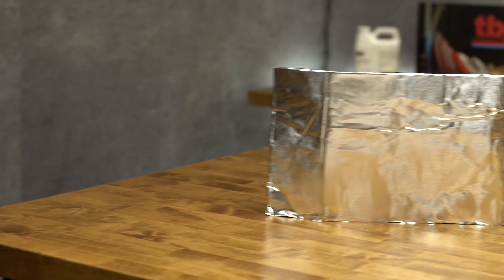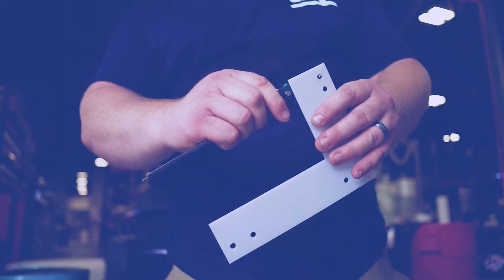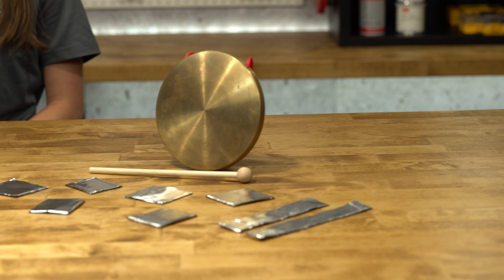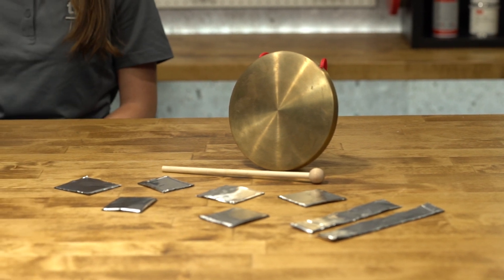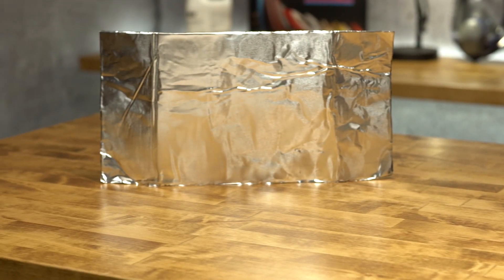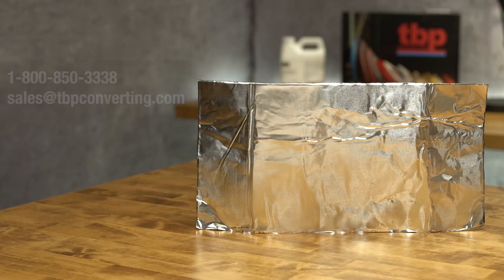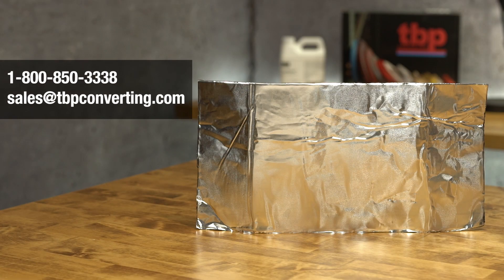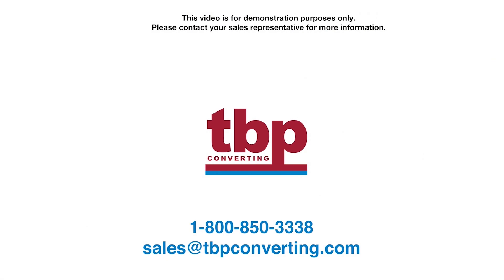TBP Converting | SikaDamp - 630 | Sound Dampening Adhesive Mastic Tape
SikaDamp 630 is a lightweight, non-curing, self-adhesive mastic used for reduction of structure borne vibrations. Its excellent adhesion to all OEM substrates and process aids allows it to be installed in any area of assembly. 630 can be used in applications such as automotive bodies and paint and trim shop applications.

630 is a non-toxic and odor free material that can be die cut into any customized shape or size to fit the needs for any specific application. It also has excellent sound damping properties that are unaltered by bake or operating temperatures.